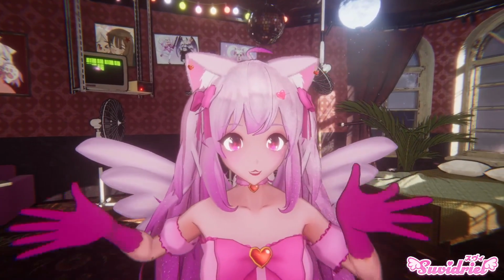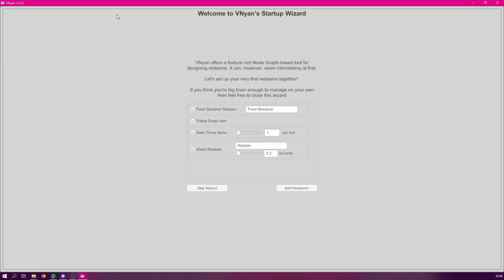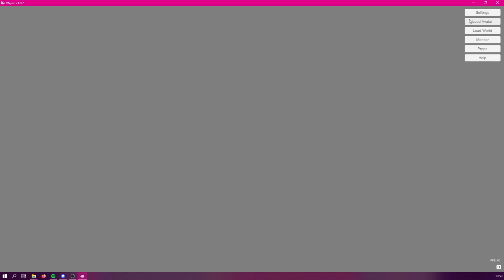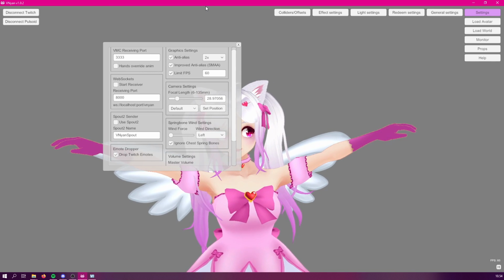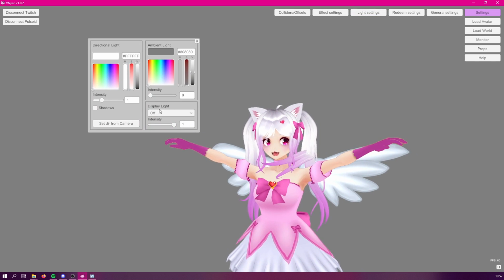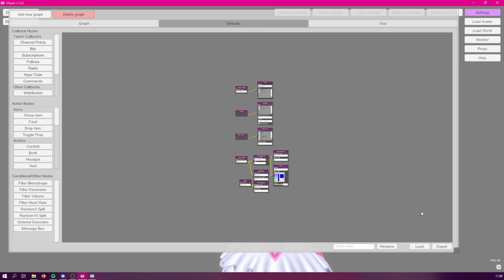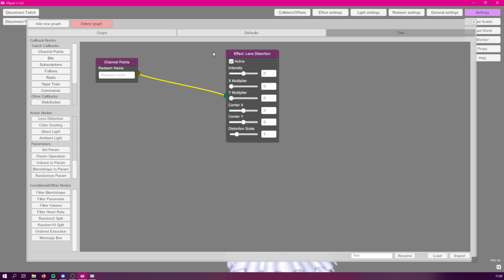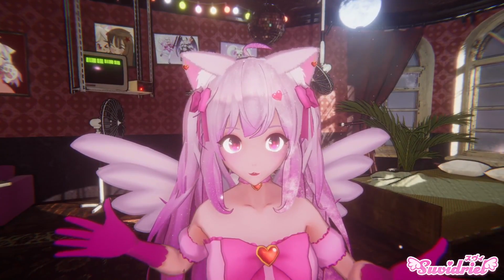Get started with VNyan VTuber app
Today I'll show you how to get started using VNyan for VTubing.

VNyan is a completely new Node Graph-interface VTubing front end application that will improve the quality and possibilities of every single 3D VTuber out there. Only your imagination is the limit!